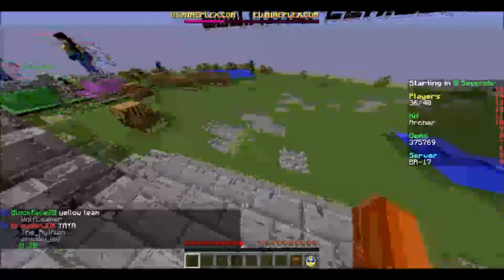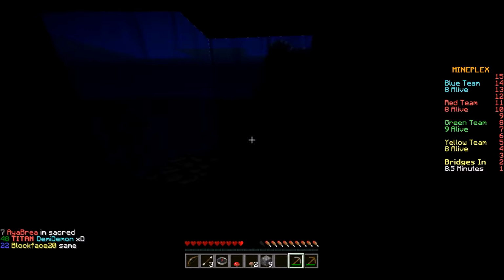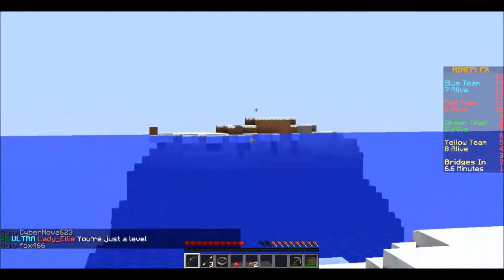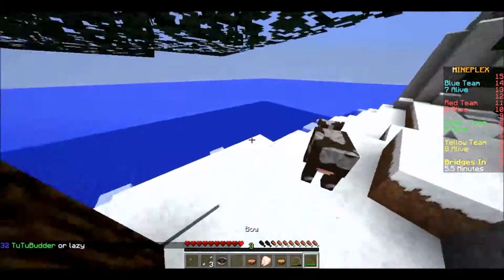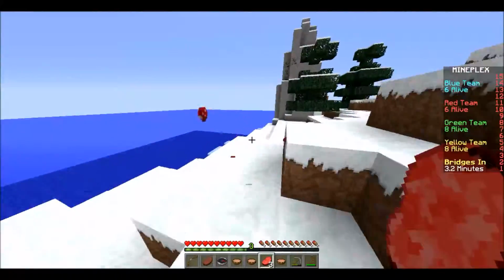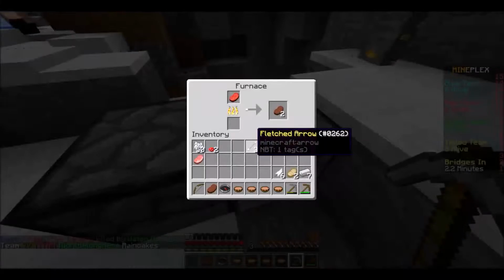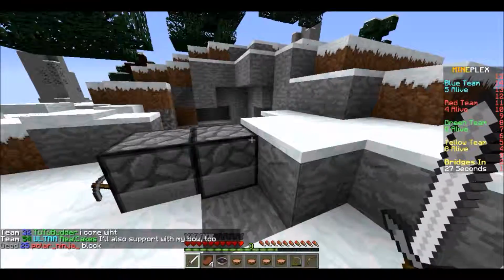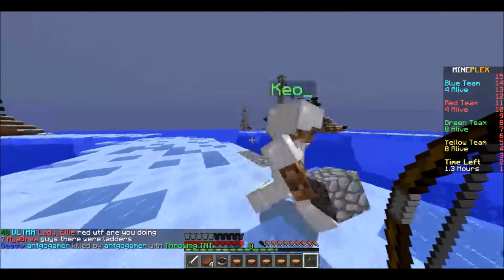[ Bridges ] Cakeniss Everfrosting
Hey peeps, in this video I'll be doing some bridges ;)

I really like the outro music, I'll probably use this one from now on :P